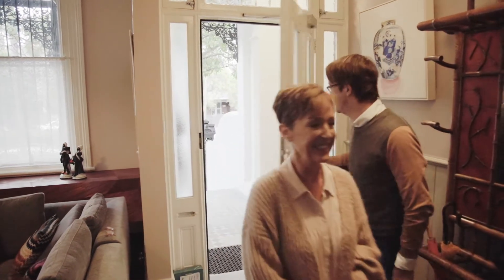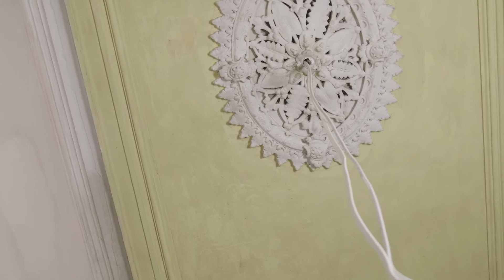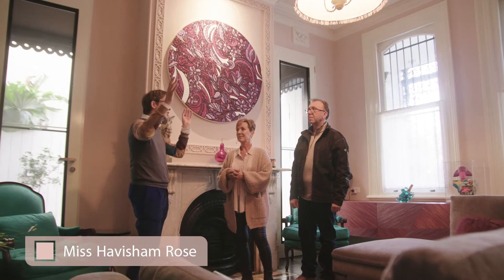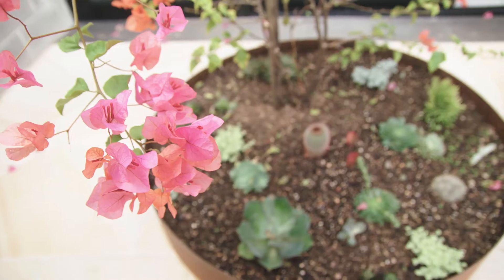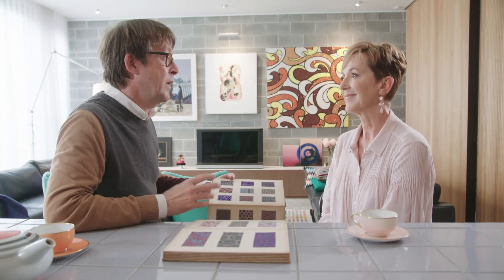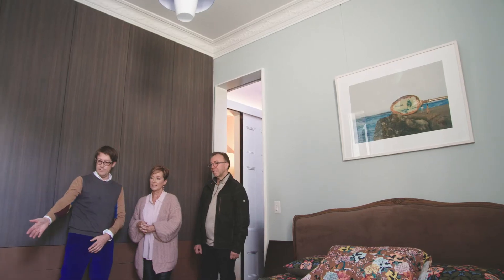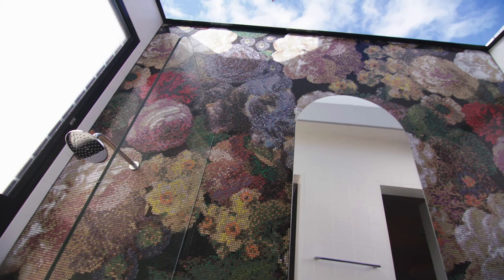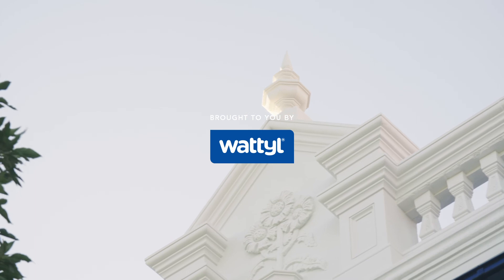Villa Carmelina Episode 3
Finally, after 18 months, Villa Carmelina’s dazzling transformation is finally revealed and boy was it worth the wait.